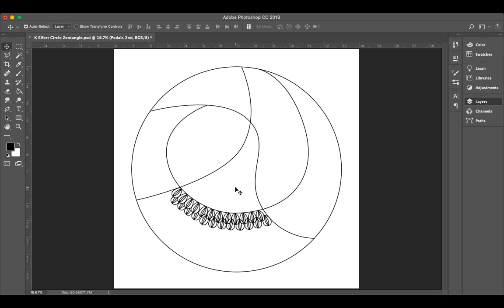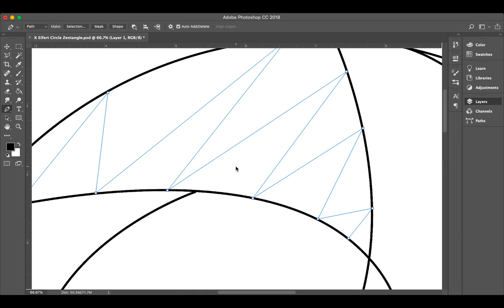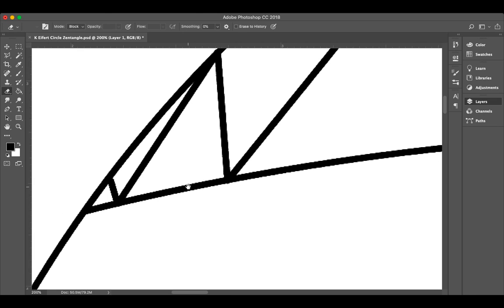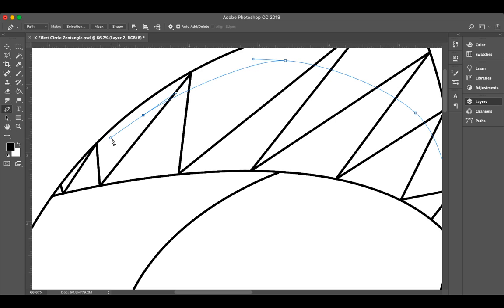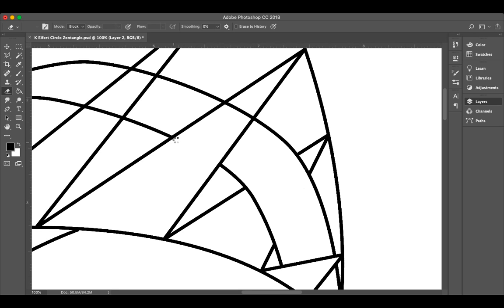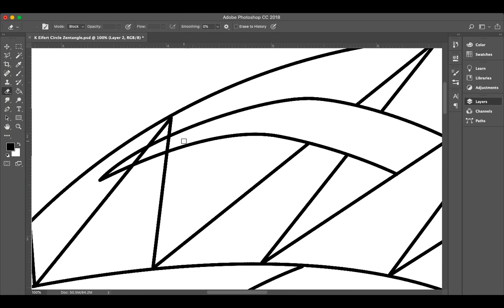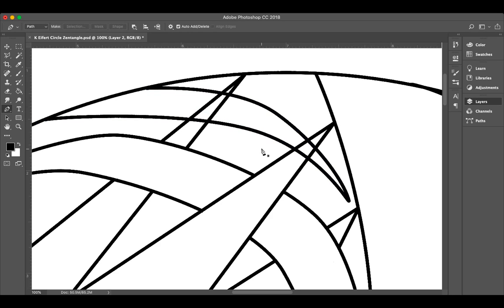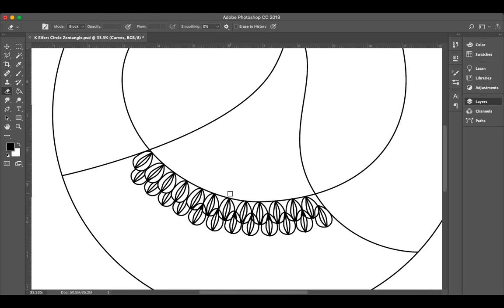Circle Zentangle- Part 2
How to create patterns using the pen tool on the path mode.